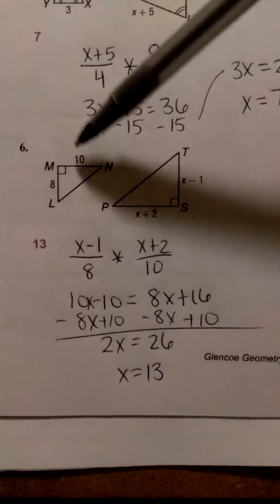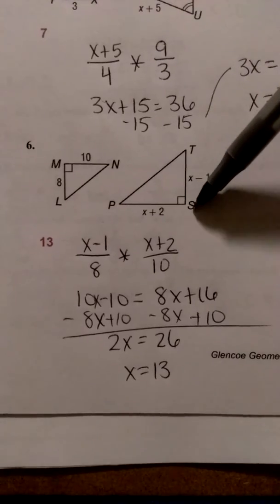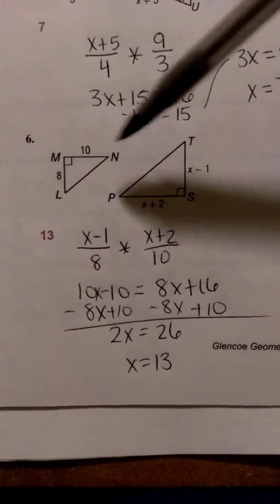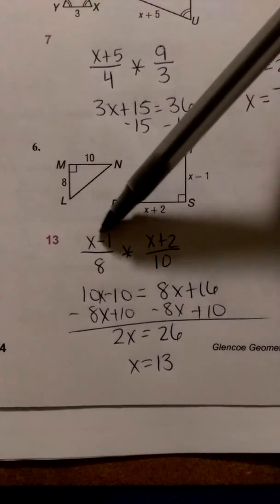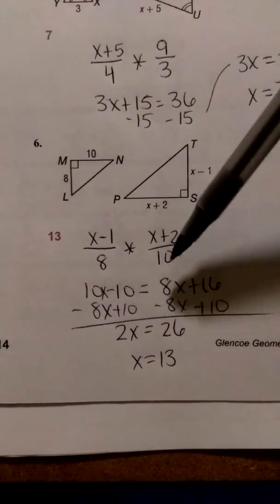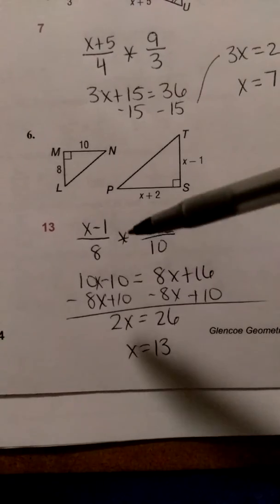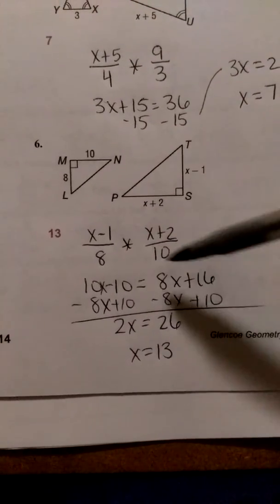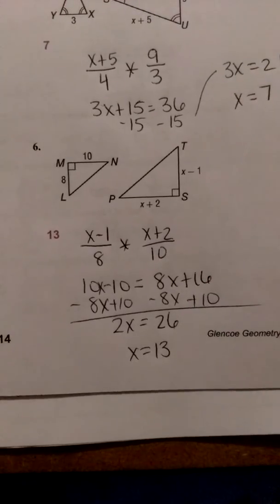Geometry 7-2 Skills practice